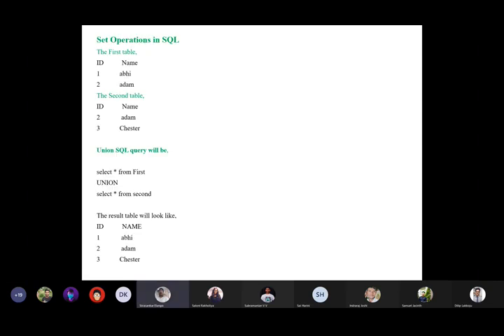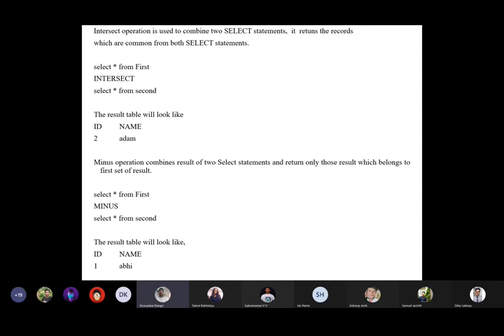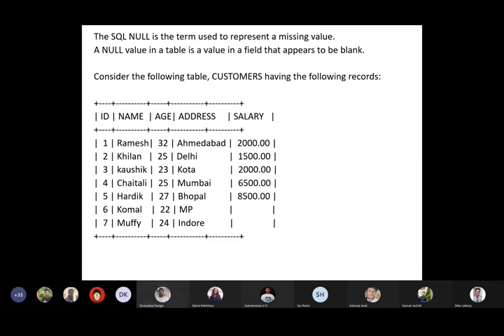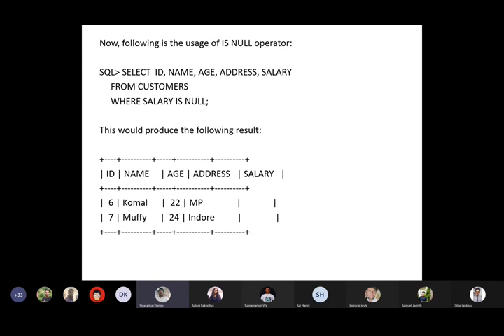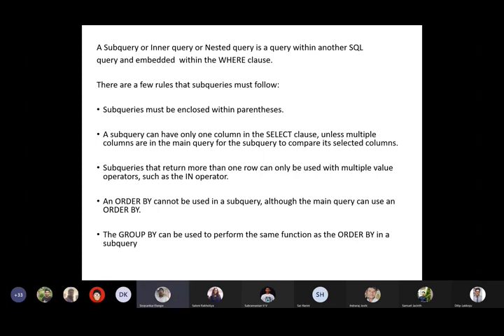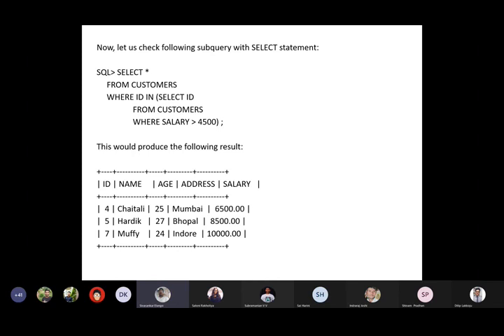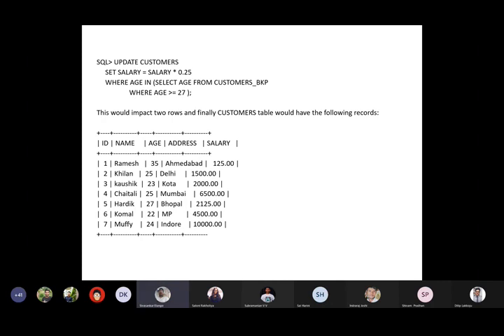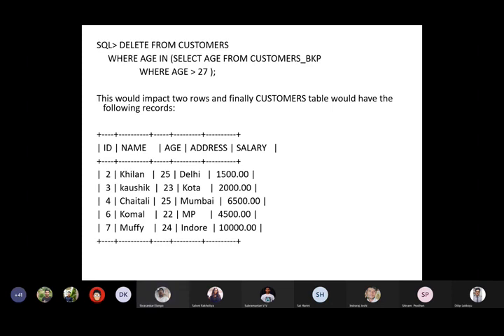12- 2 Set Operations in SQL( DCL Working with views, Aggregate functions & Set operators )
12- 2 Set Operations in SQL( Lecture 12 - DCL Working with views, Aggregate functions & Set operators )